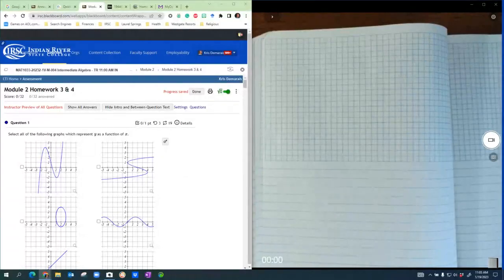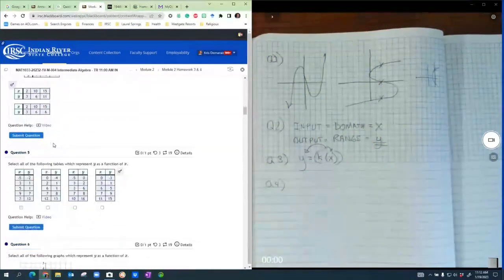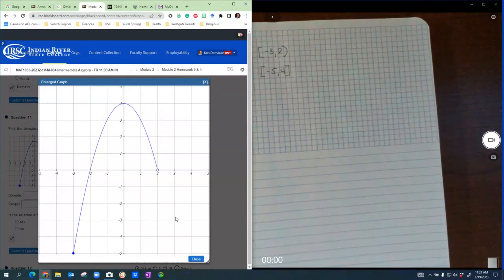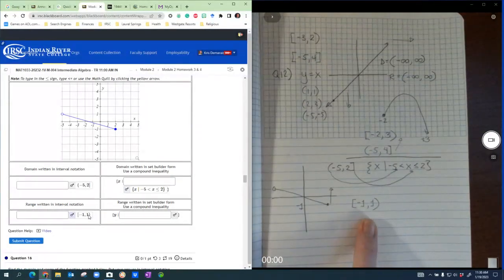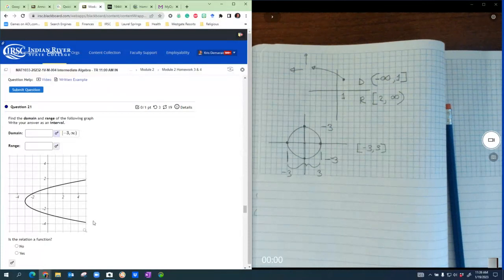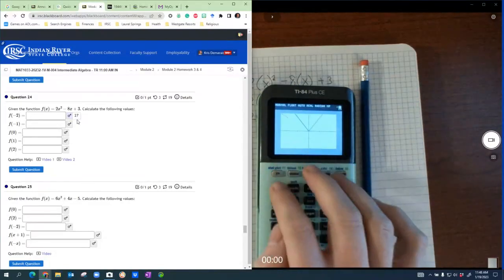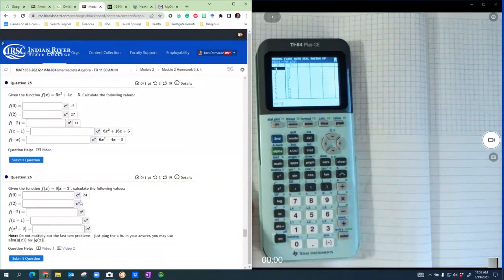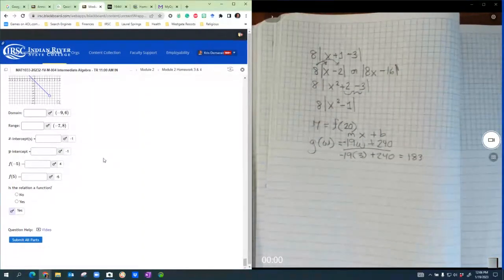MAT1033 Mod 2 Homework 3 & 4